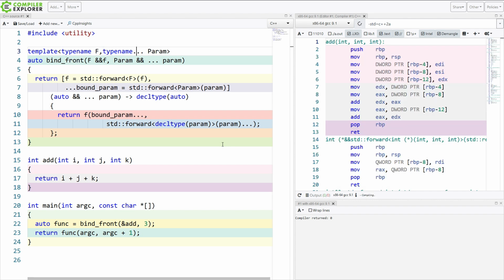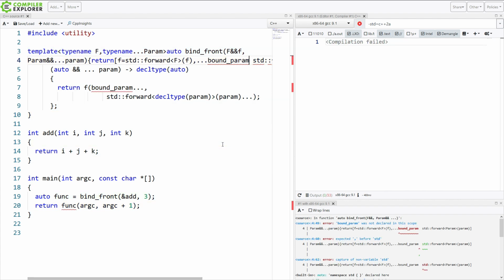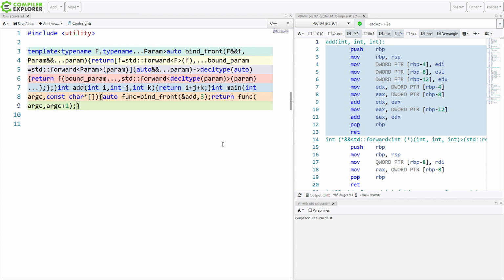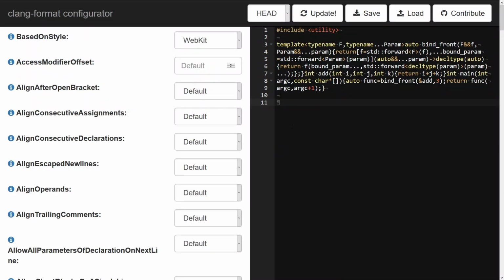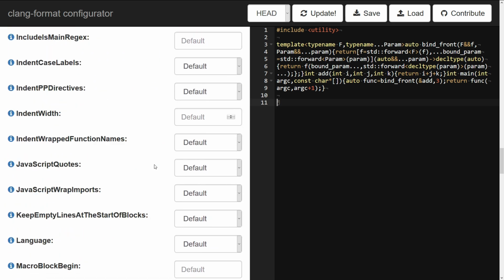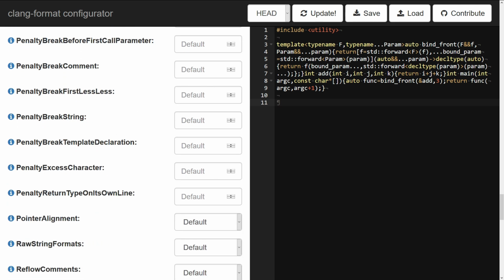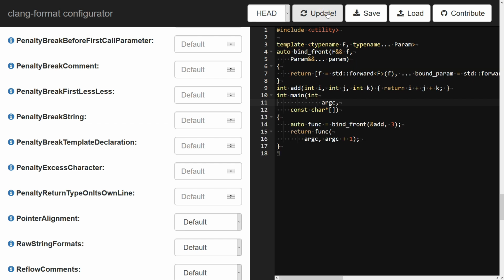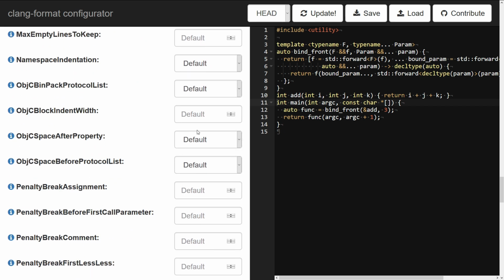C++ Weekly - Ep 180 - Whitespace Is Meaningless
T-SHIRTS AVAILABLE!

GET INVOLVED

JASON'S BOOKS

RECOMMENDED BOOKS

AWESOME PROJECTS

O'Reilly VIDEOS